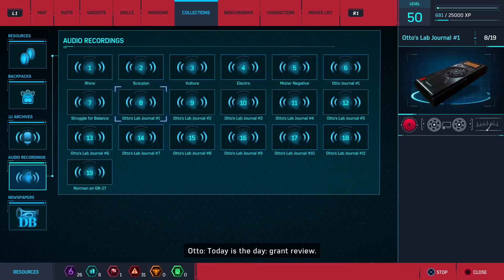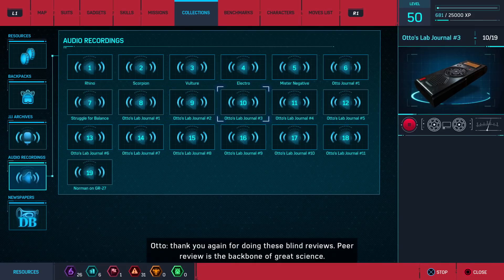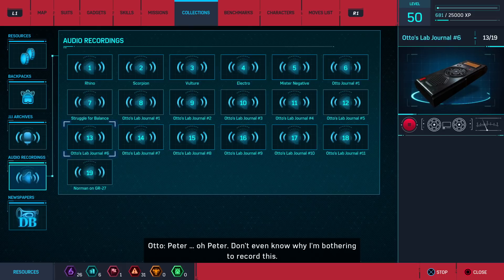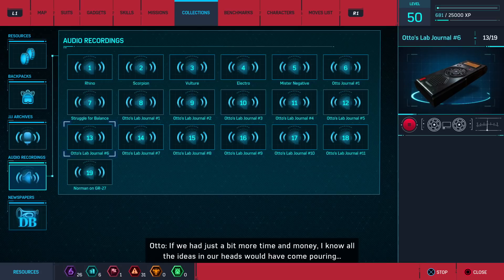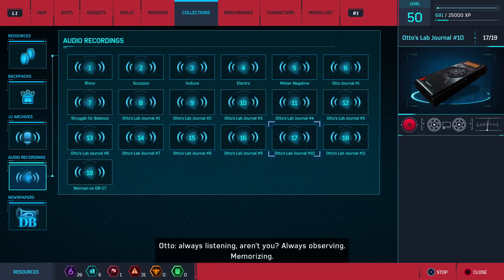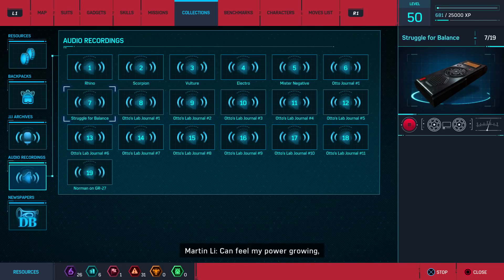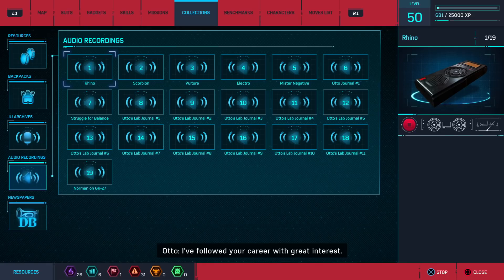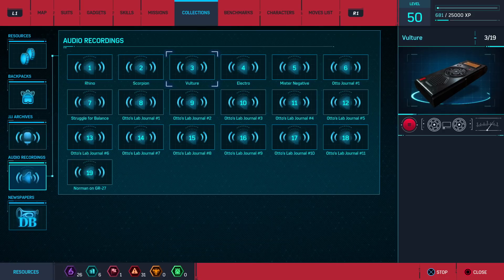Spider-Man PS4: 101 - ALL Audio Recordings!!!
Here are all audio recordings that you can gather throughout Octavius Industries, as well as a few other places, during parts of Marvel's Spider-Man's (Spider-Man PS4's) story.